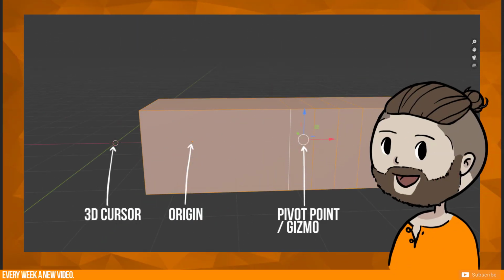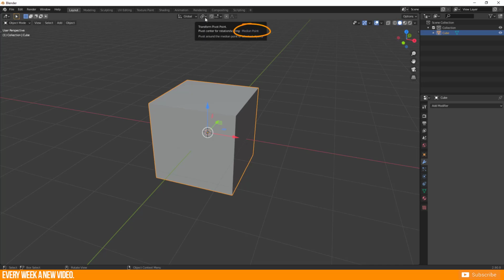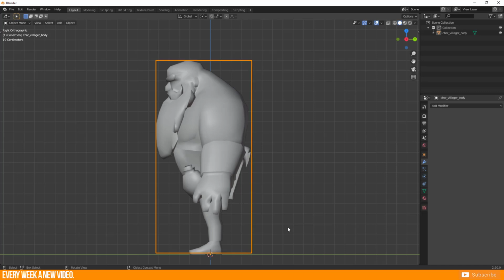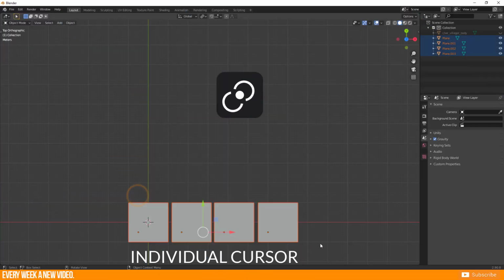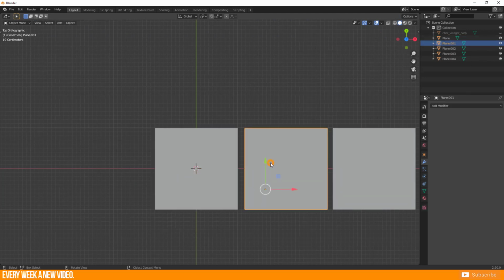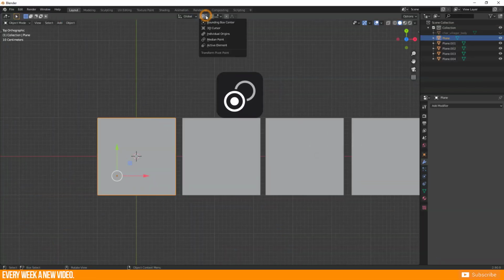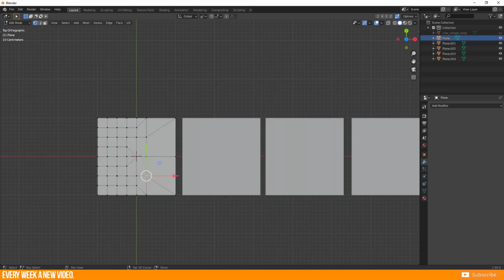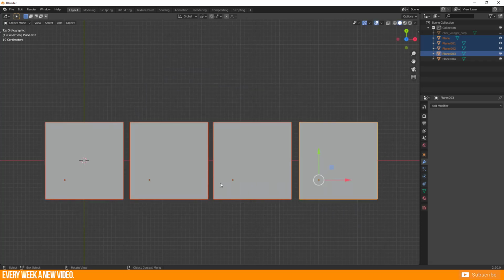How to Transform Pivot Point | Blender 2.9 | Tutorial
Time stamps:
0:00 - In a Nutshell
0:08 - Intro
0:32 - Definition and how it works
1:36 - Bounding Box
2:14 - 3D Cursor
2:42 - Individual Cursor
3:12 - Median Point
3:43 - Active Element
4:42 - outro

The Pivot Point is a point of reference which could be custom set or calculate by selection. Origin of object(s) or the 3D cursor are involved too. There are five different Pivot Point modes which let you transform your object(s) more precisely.
I really like it for scaling or rotating. I will show you in this tutorial where to find this setting, what it is about and the differences between Object / Edit Mode (yes, it doesn't behave similar)^^
Cheers